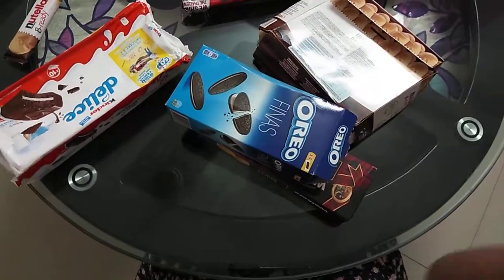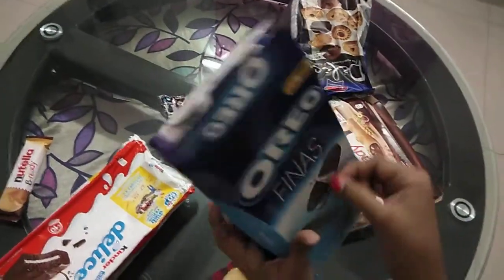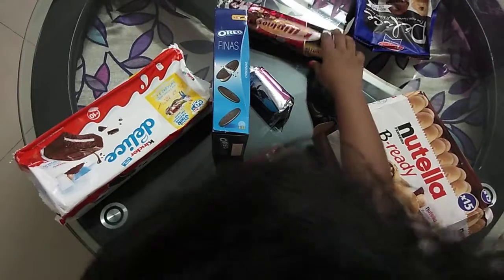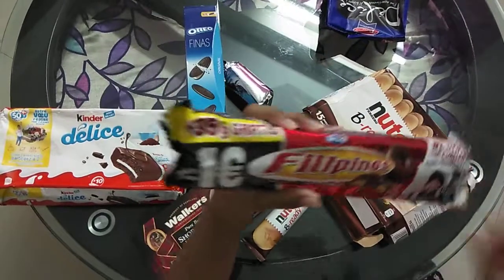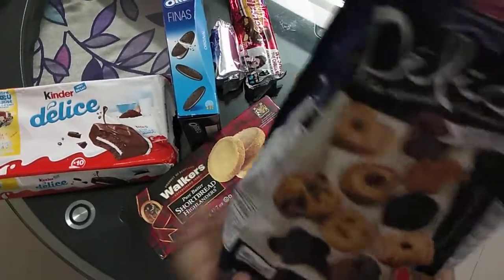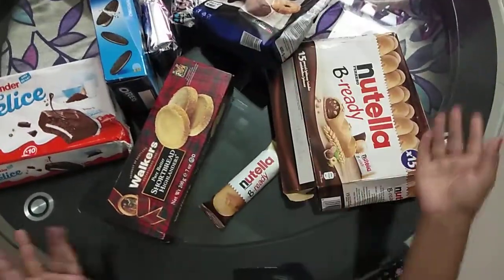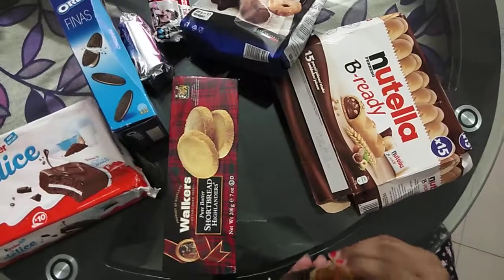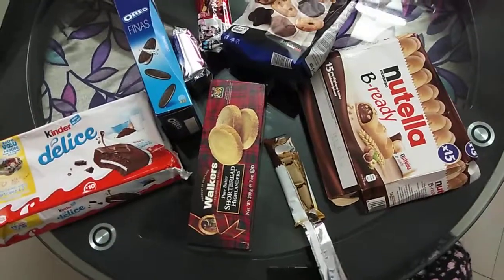Tasting different cookies and biscuits from Europe!!